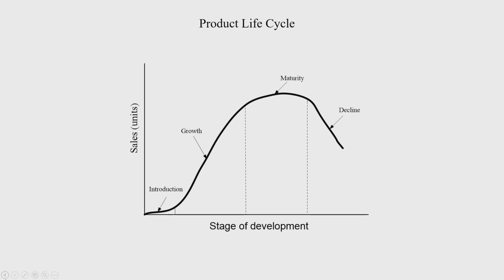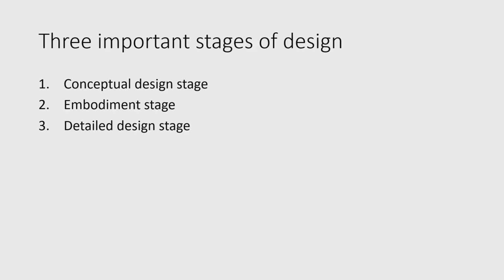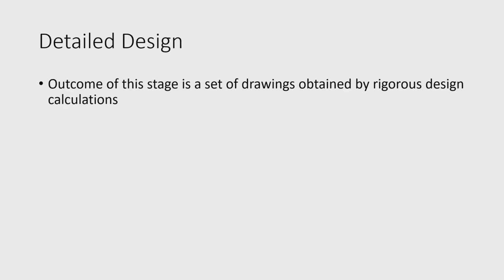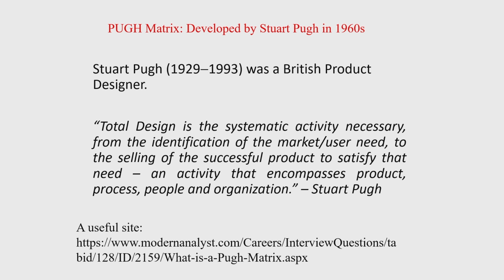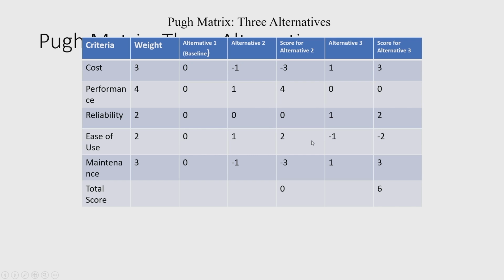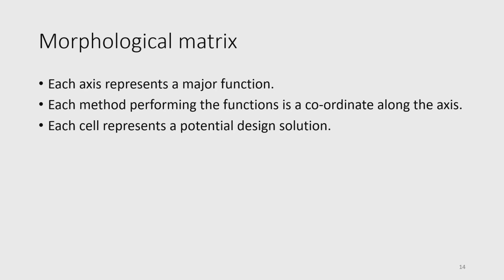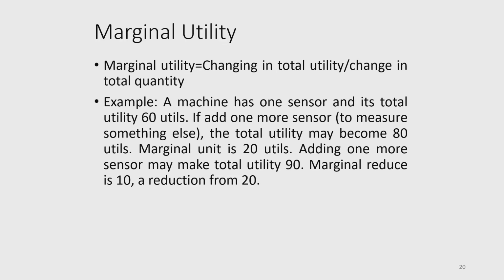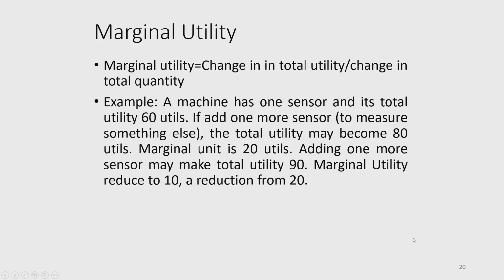Lec 3: Product Design Part 1